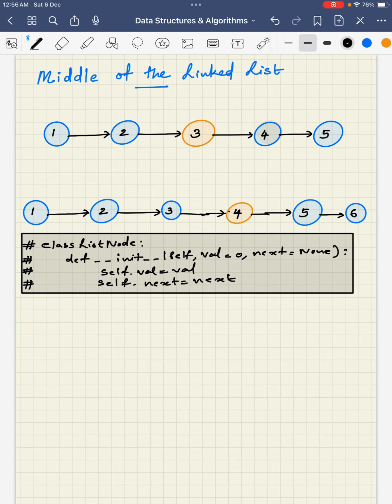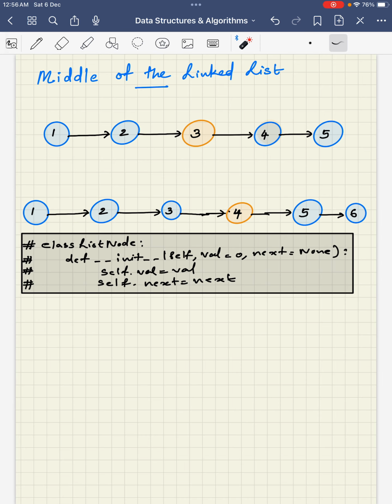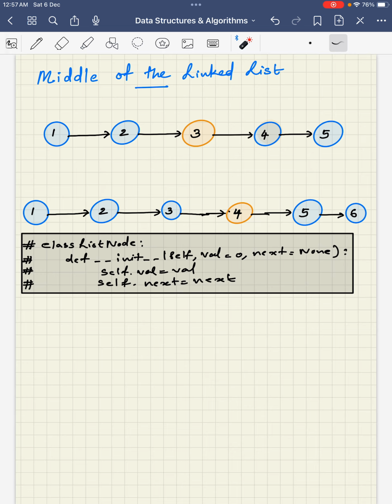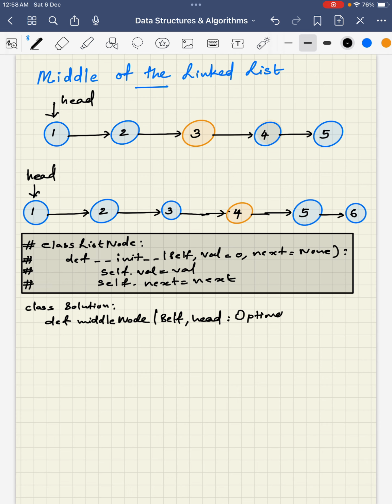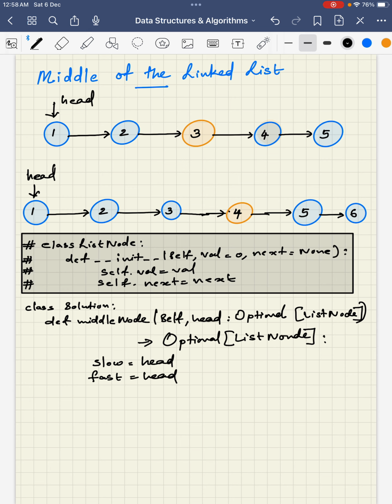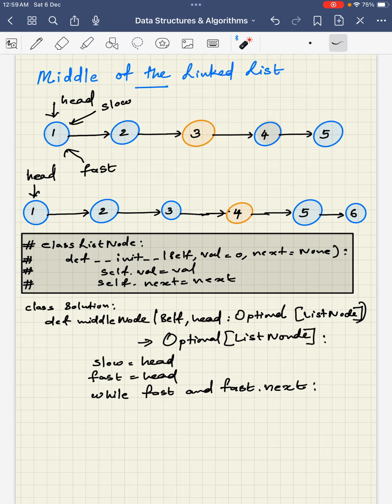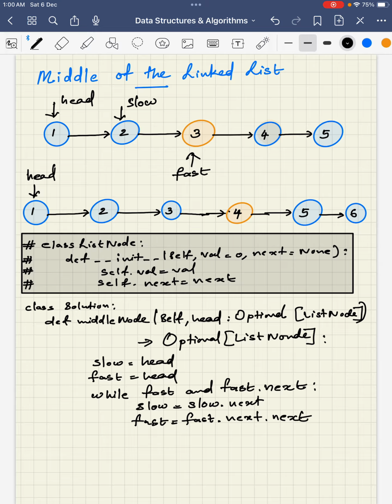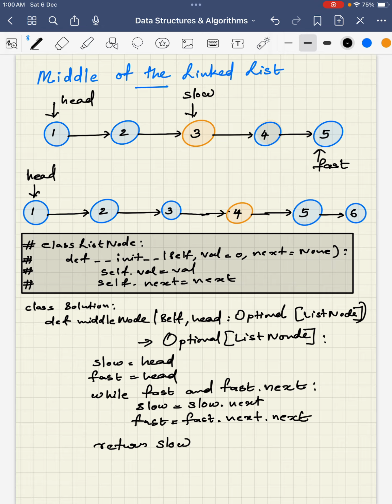Middle of the Linked List